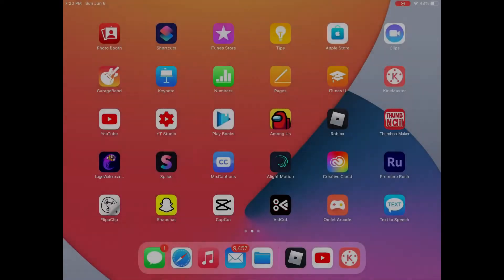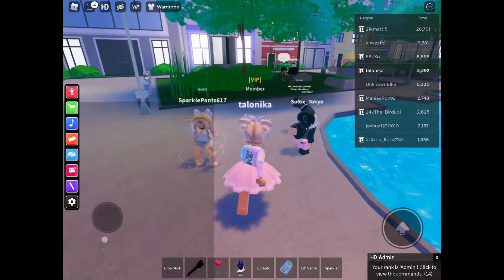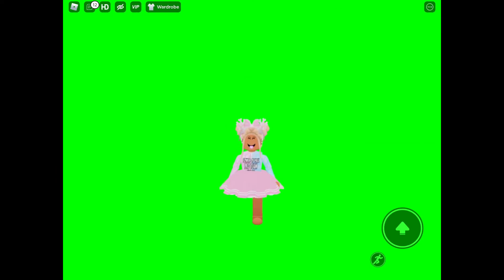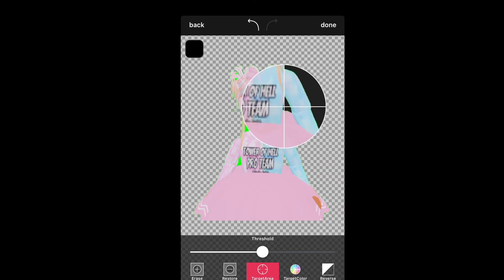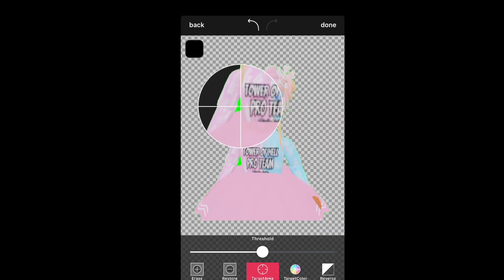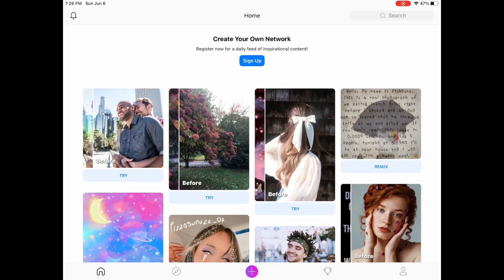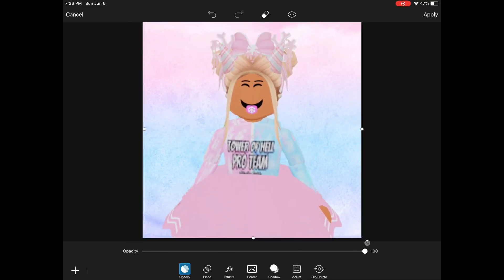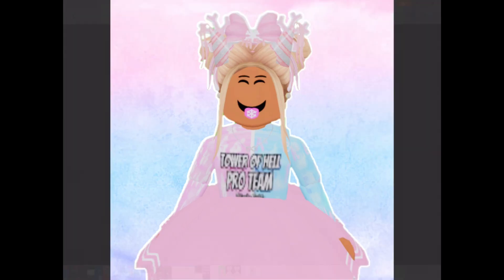How to Make Your Own Profile Picture on Mobile in Less Than 5 Minutes!!!!!!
Hey guys!  So, I put this video together after receiving a few different requests, asking how to make a profile picture (PFP) of your Roblox Avatar.

This tutorial will teach you how you can make your own PFP on mobile in less than 5 minutes!!!

I hope this benefits you all and you are able to start designing your own digital art!

Feel free to send me a copy of the PFP you made from using this tutorial in my Discord Server!

I would love to see them ❤️